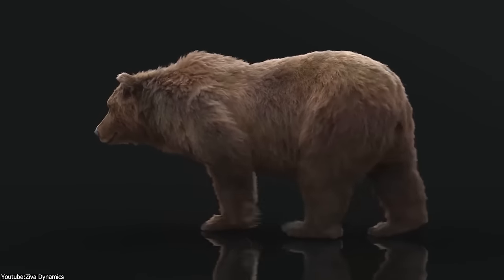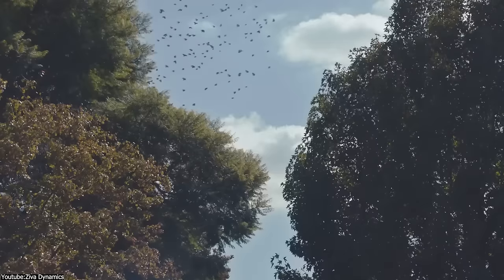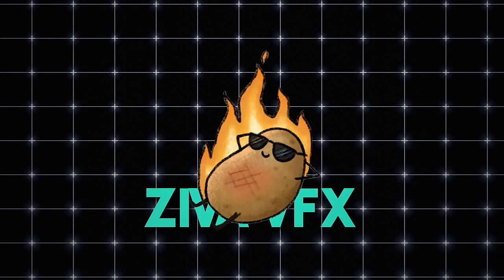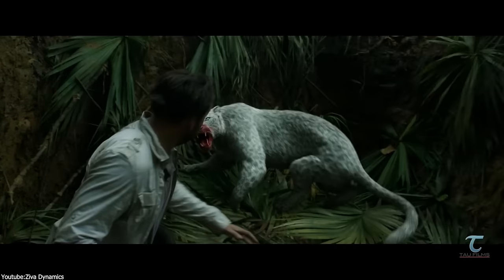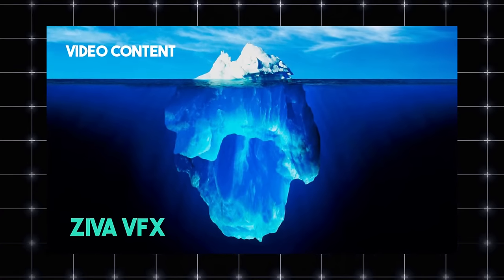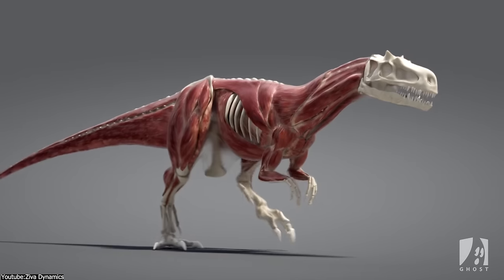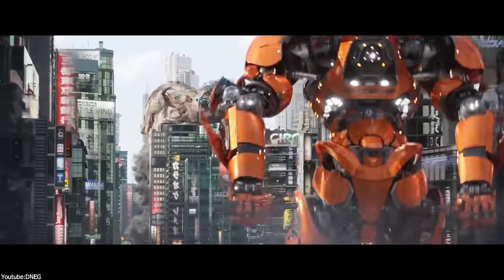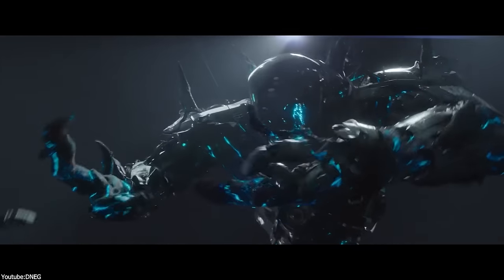How This 3D Software Changed Character Animation Forever | Ziva VFX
In today's video, we explore how Ziva VFX transforms character and creature animations by simulating realistic movements under the skin. Find out why it caused a stir as companies eagerly adopted this game-changing technology and what happened to it later!

Productivity►:
Clean Panels